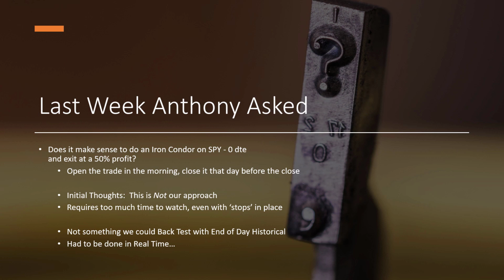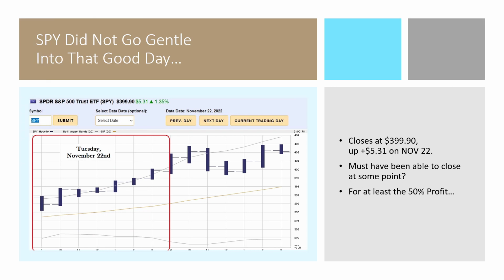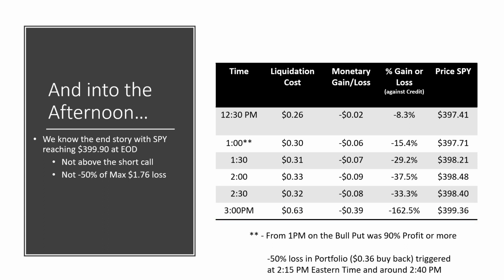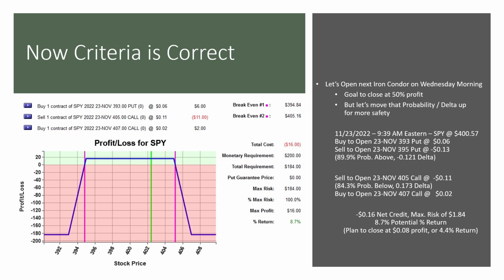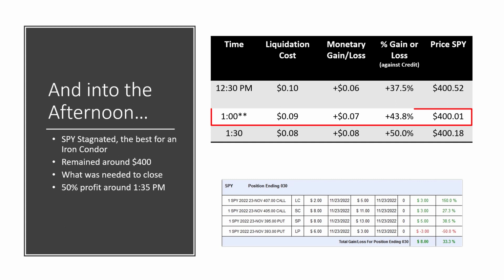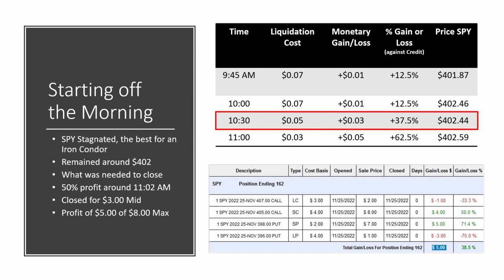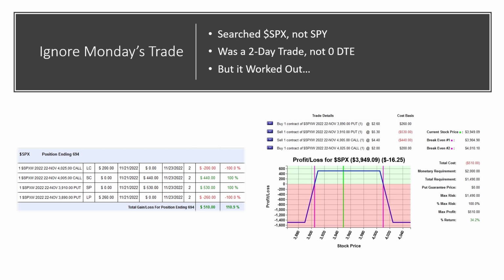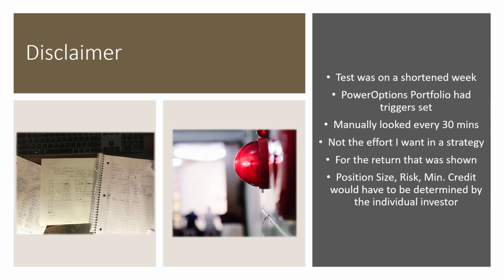0 Days to Expiration Iron Condors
Anthony had asked about the viability of trading 0 Days to Expiration Iron Condors on SPY:
- Open the trade the morning of expiration
- Close the position when it reaches 50% of the maximum expected profit

During last week's session we could not back test this idea.  The Historical Data is End of Day, so we could not look at intraday pricing.

So, we took on this request manually during the shortened trading week for Thanksgiving.  Aside from a slight mistake on Monday (discussed in the presentation) we take a look at the performance, success rate, viability and other thoughts on this approach for a Tuesday, Wednesday and Friday Iron Condors on SPY.